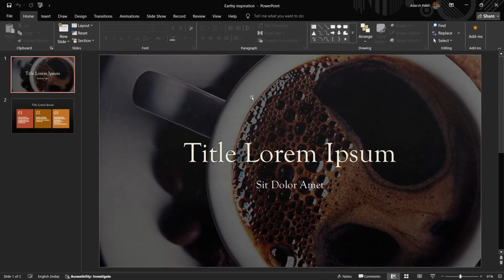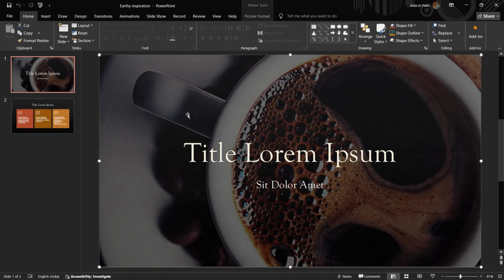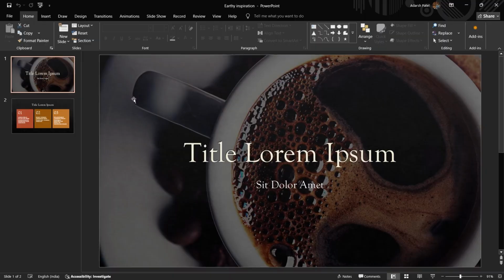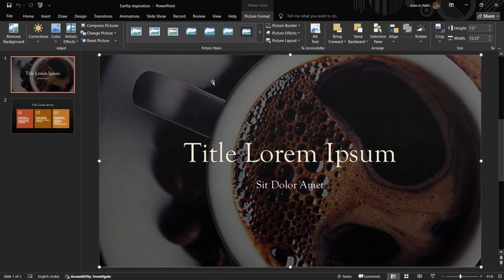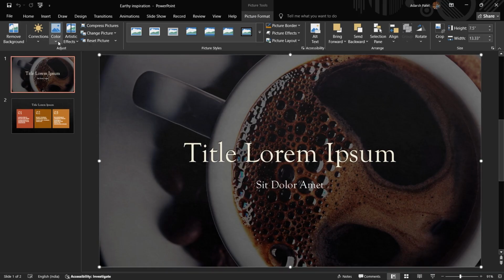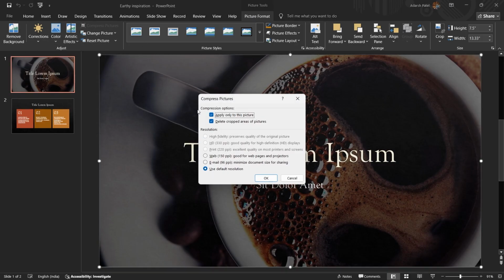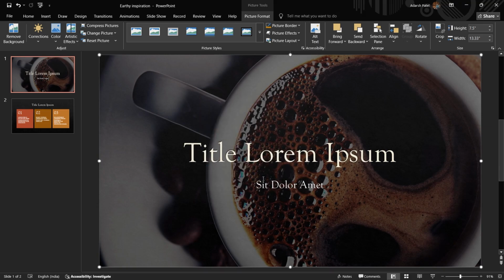How to Reduce PowerPoint File Size by Compressing Pics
Want to reduce PowerPoint file size by compressing pictures? In this tutorial, I’ll show you how to quickly compress images in your presentation to make the file smaller and easier to share.

Large images are the main reason PowerPoint files become heavy. Using the built-in Compress Pictures feature, you can significantly reduce file size without losing too much quality.

In this video, you’ll learn:
- How to compress pictures in PowerPoint
- How to apply compression to all slides
- How to choose the right resolution
- How to delete cropped image data
- Extra tips to reduce PPT file size further

Perfect for students, professionals, and anyone emailing or uploading presentations.

Make your PowerPoint files lighter and faster to share.

Join us as we explore the features and best practices for using PowerPoint efficiently.